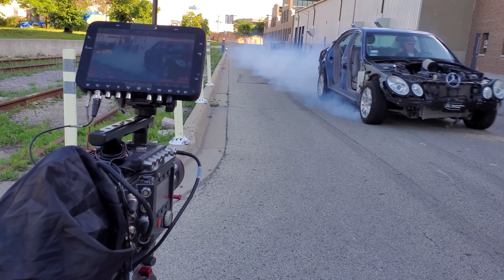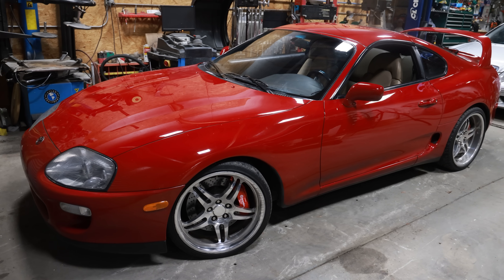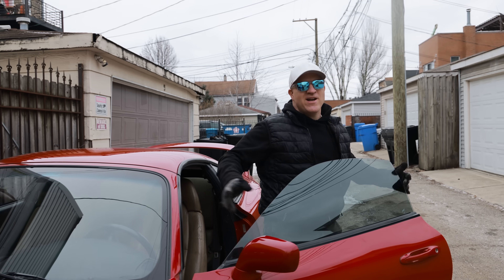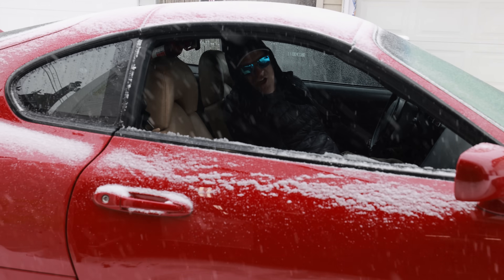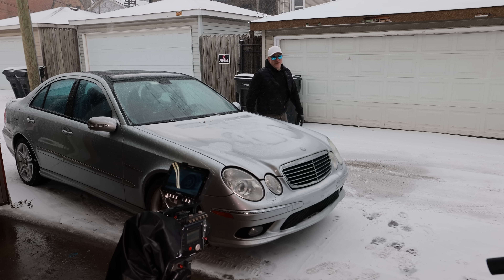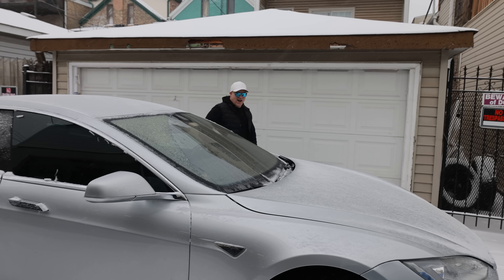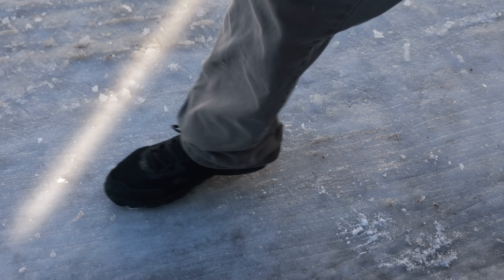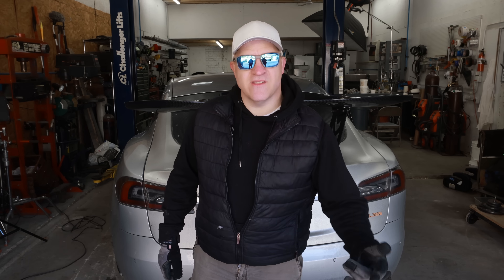Anti-Lock Brakes (In Slow Motion)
I film 3 Different cars (Supra, E55 AMG and Tesla) in slow motion with ABS anti-lock braking system to see visually exactly how antilock brakes work on a car.
to
get an extra 25 cents back for every gallon on your first tank of gas.

This was a pretty Warped Experiment but it was pretty simple and straightforward, it's something that I have never seen covered before in a video and I have been very curious about this for many years.

I also think by me making this video a lot of students in school who are studying mechanics can benefit from my work here in this video.

 I know I really dragged on this video but I figured if I include absolutely all the information in the video this would be very helpful for schools we're trying to explain ABS to students who are studying mechanics.

Warped Official Channel

Carbon 12